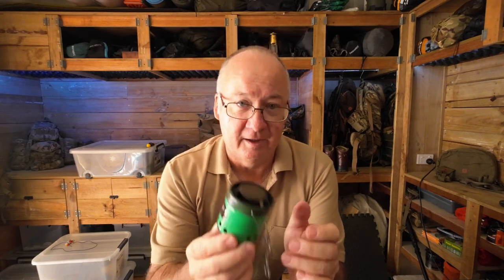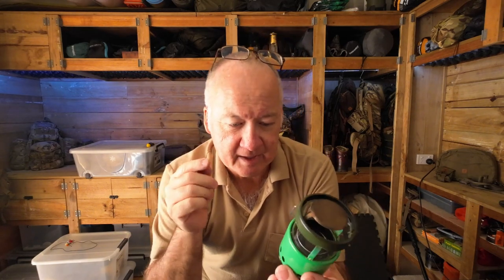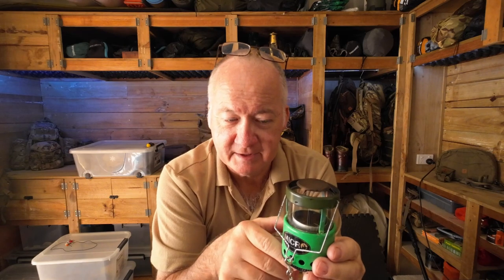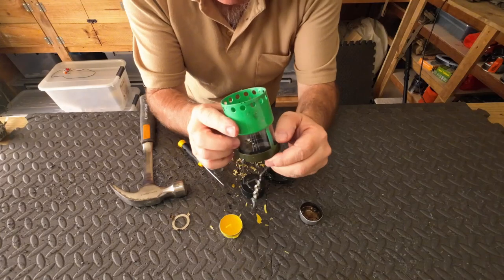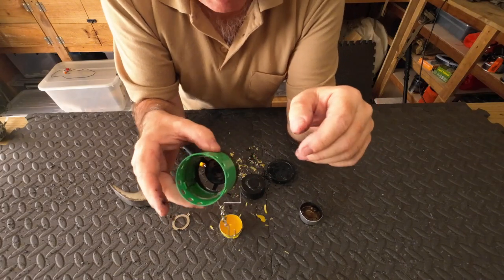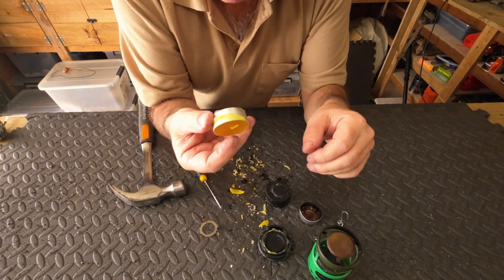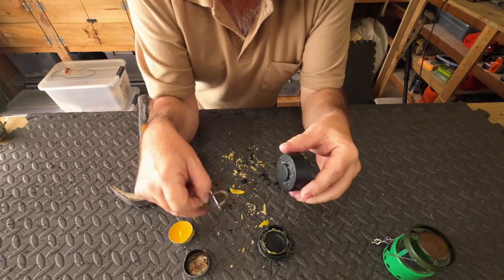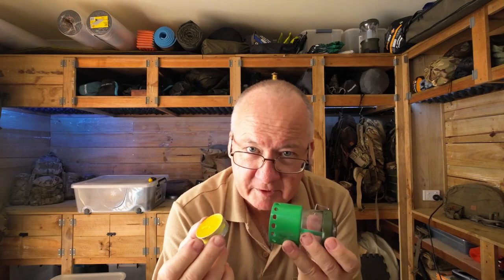Dangerous T Light Candle in my Micro Candle Lantern